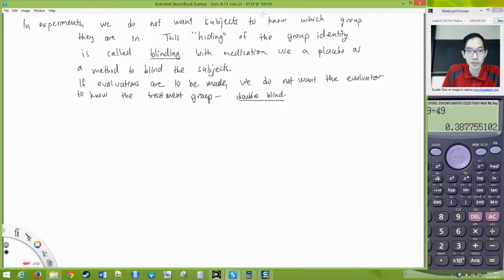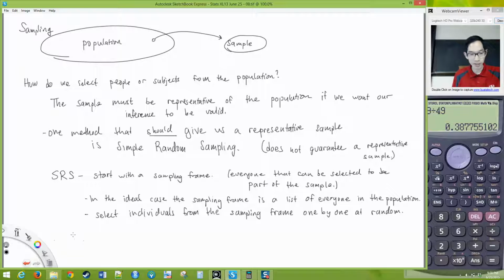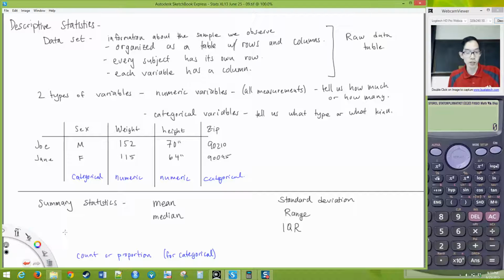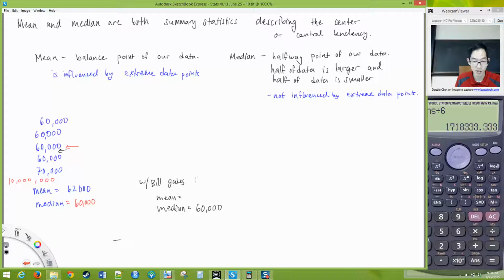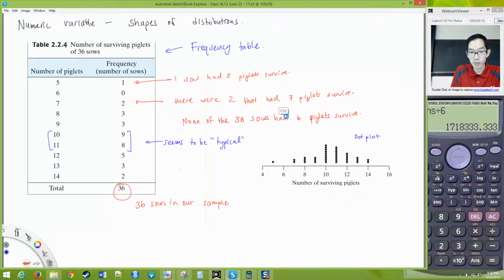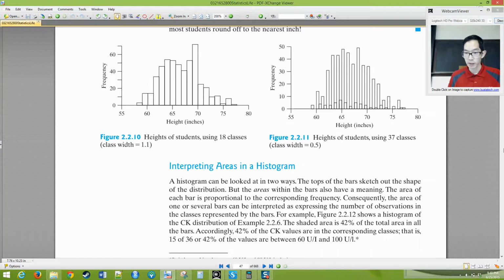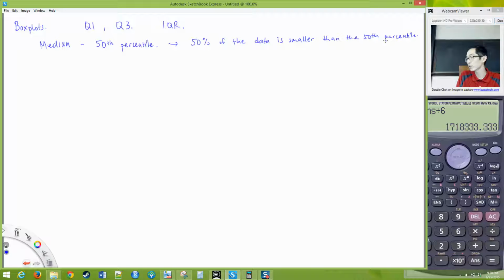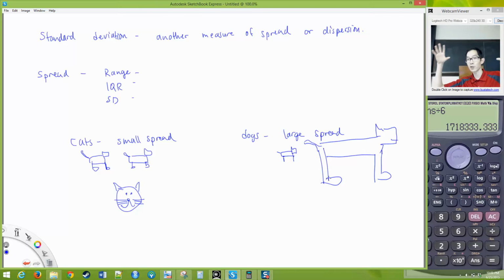Stats XL13 Lecture June 25, 2015 Part 3